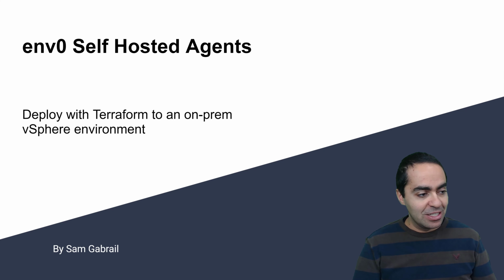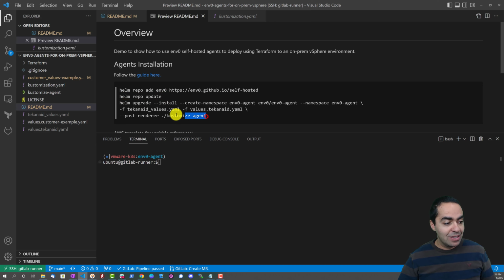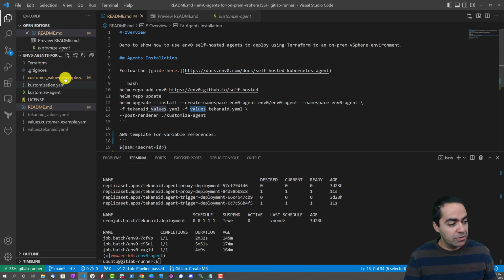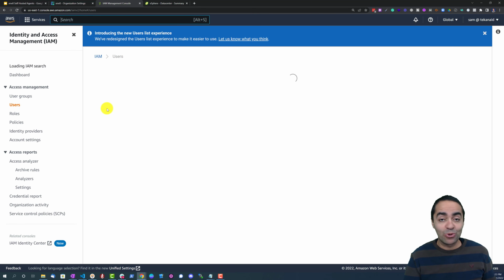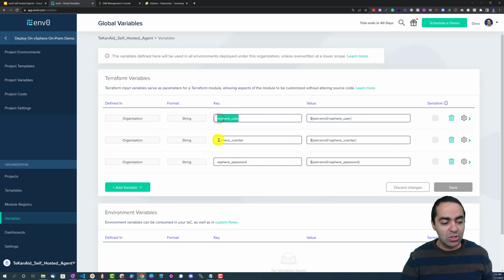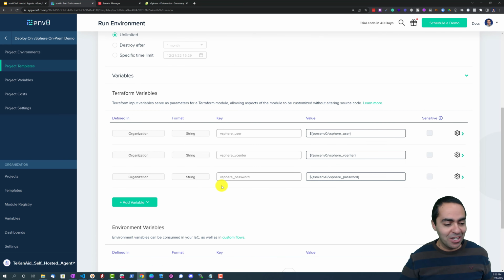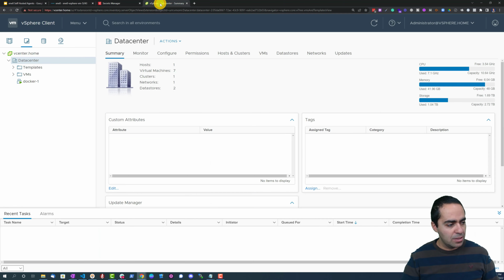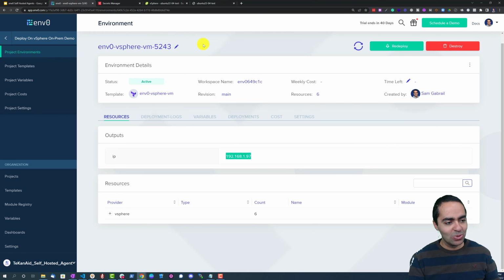How to Add and Configure Self Hosted Agent for On-Premise Terraform Infrastructure Automation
Today we'll show you infrastructure orchestration using the self hosted agent. For DevOps and Site Reliability Engineering teams operating in an on-premise environment, the self-hosted agent allows you to execute infrastructure-as-code deployment workflows within your own servers -- while enjoying all the benefits of a Terraform Collaboration Automation Software platform.